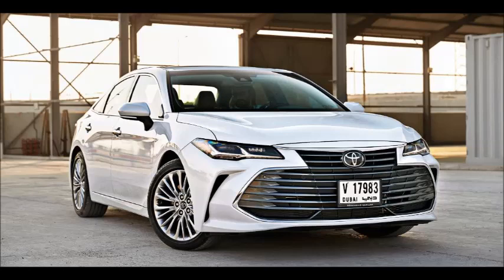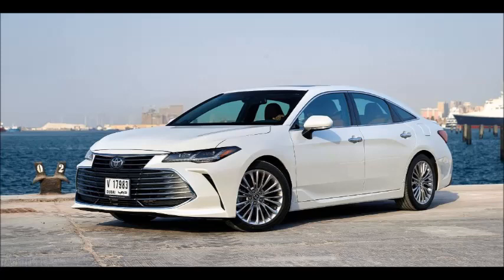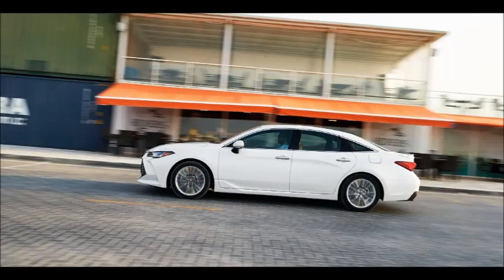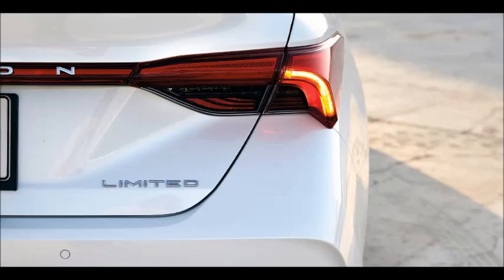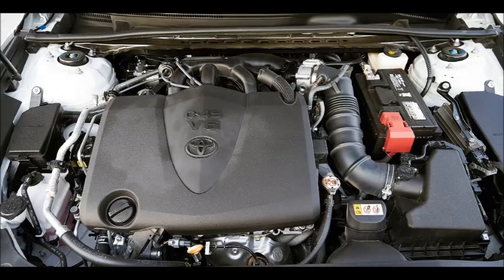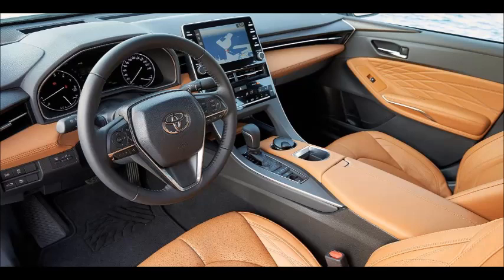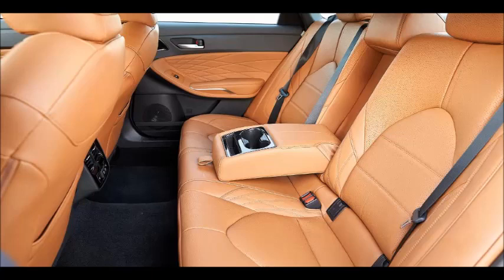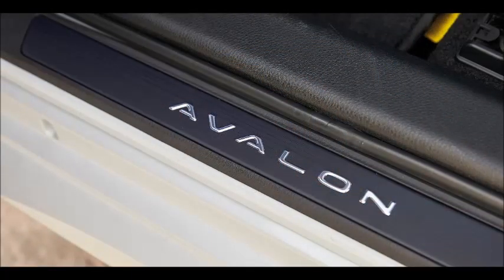2019 Toyota Avalon review: Directional shift.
2019 Toyota Avalon review: Directional shift.

Toyota gives its flagship saloon a comprehensive makeover. But can it help the brand redefine its future direction?

Kaizen is the Japanese word for improvement.

And Kaizen is one of the core principles of the legendary Toyota Production System, which is based on the principle continuous improvement and innovation.

There is no calling into question the efficiency of this system at the Japanese carmaker’s production line, but there was a point in time when it seemed Toyota failed to effectively employ the same principle towards building its brand image.

While its reputation for dependability and quality was bulletproof, the world’s largest automaker appeared clueless as to how ‘Kaizen’ could be translated into the design and driving dynamics aspects of its cars.

Thankfully, that was just a transient phase, and with family scion Akio Toyoda taking over the reins and stressing on the desperate need to infuse athleticism and verve into the brand’s models, there has been an obvious transformation across the range over the past few years.

And nowhere is this revolution more apparent than in the brand’s flagship saloon for the international markets, the Avalon.

If the previous, fourth-generation Avalon that came out in 2013 constituted a big step towards this image makeover with more muscular lines and paddle shifters, the fifth-gen model that has been launched in the Middle East now is a giant leap.

This new model is a far cry from the previous generations.

Evidently set on enticing a younger audience, Toyota has suffused the new Avalon with sharp, sportier styling, solid, more dynamic underpinnings, and lots of technology features.

The development goal is said to have been to make this a “Daring Sedan”, and the designers seem to have taken the brief seriously. The bodywork is more chiseled than ever before, and the wide and low stance adds to its strapping, hunkered down looks.

The lower portion of the origami-inspired, gaping signature grille takes almost 90 per cent of the front bumper real estate but the designers have exercised restraint in the rest of the car, with the profile and the rear exuding elegance and a fastback kind of litheness in equal measure.

The interior is also suitably contemporary.

In fact, this is arguably the best designed and best crafted cabin in any Toyota model.

The 9.0in multimedia display, a 10.0in adjustable colour head-up display, perforated leather seats, wood trim, ambient illumination, dual-zone automatic air conditioning system, 14-speaker JBL surround sound system, and wireless charging system for smartphones all help keep the passenger cell plush and up to date.

The tallest of passengers can stretch out in comfort at the back, with a driver and passenger of above average height occupying the front seats.

Seats are extremely comfortable and supportive and offer numerous adjustment options so that you can easily find the best seating position.

The good old 3.5-litre V6 block has been tweaked to produce 298bhp and 356Nm of torque.

This is a substantial improvement over the previous model’s output figures of 273bhp and 336Nm.

It’s mated to an all-new eight-speed automatic transmission, which is perceptibly smoother in its shifts than the six-speed unit it replaces.

It comes with three drive modes, Eco, Normal and Sport.

There is no discernible difference in the first two, but pressing the Sport button alters steering and throttle responses.

Steering is reassuringly heavy and engaging to a certain degree, especially in Sport mode.

However, despite its sporty pretensions, where the Avalon excels is in providing a smooth, luxurious ride quality that is unmatched in the non-premium large saloon class.

It’s a better car to drive than before, but it’s best to leave it in Normal, gear shifter in D, and sit back and enjoy while the computers work their magic.

As you would expect in this class, safety has been given due focus, with features such as 10 airbags, Vehicle Stability Control, Traction Control, Anti-lock Braking System, Electronic Brakeforce Distribution, Brake Assist, Electric Parking Brake with Brake Hold function, Blind Spot Monitor, Rear Cross-Traffic Alert, and Hill-start Assist Control.

These features are further augmented by the Toyota Safety Sense safety technology package that includes Pre-Collision System, Dynamic Radar Cruise Control, Lane Departure Alert, and Automatic High Beam.

Available in eight exterior colours, including two new hues, Slate Gray and Blackish Brown, the all-new Avalon is available across all Al-Futtaim Toyota showrooms for Dh144,900 including VAT for the SE+ model and Dh164,900 for the Limited grade.